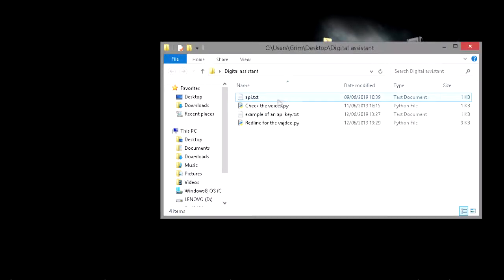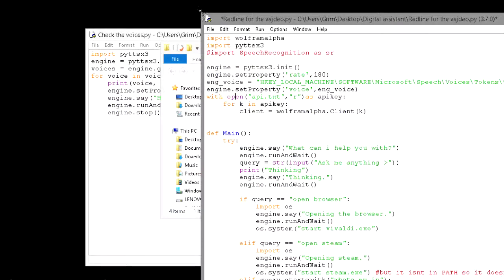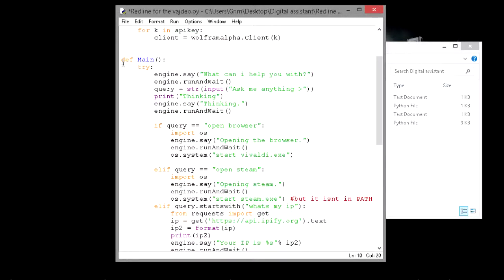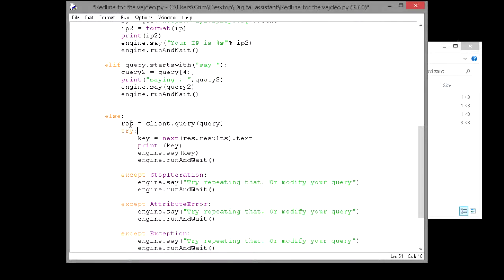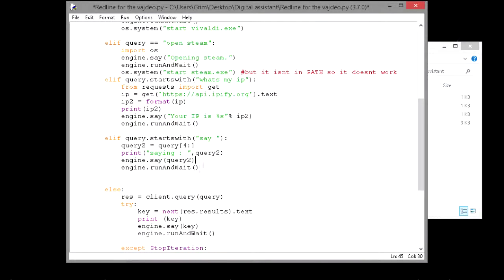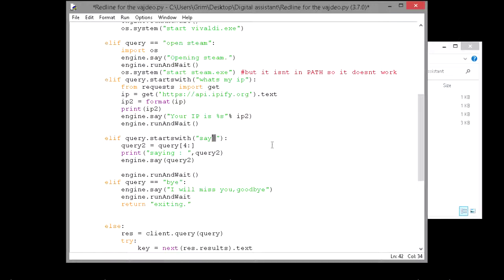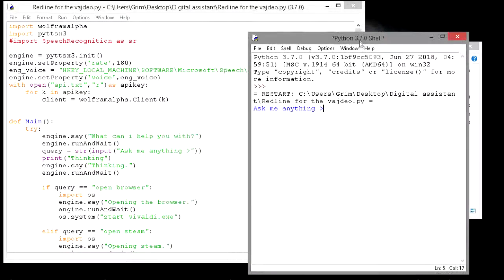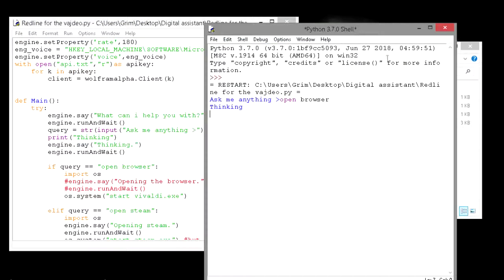PYTHON Advanced - Making a digital assistant - A little bit of everything || HOX FRAMEWORK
Welcome,

Here i showed you how to make a simple digital assistant in python with only 3 modules (2 if you don't include SpeechRecognition).
It is very simple and it requires only basic knowledge of python, windows operating system ,and knowledge of how to install modules.
Ideally you would want to do this with OOP(object oriented programming) and set it all up nicely cause this is too messy, but this is an advanced tutorial for someone who is not a professional, so in between a professional and a newbie.

You will have to make a free account at WolframAlpha.com, there you can find an option to get your API.

If you want to you can easily upgrade your digital assistant by adding more ELIF statements before ELSE. You can add as much as you want to.